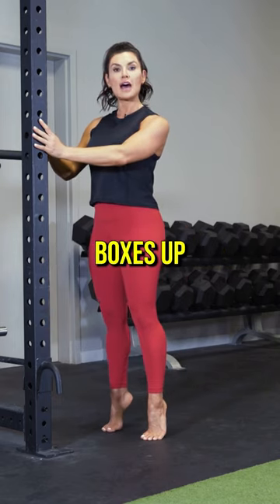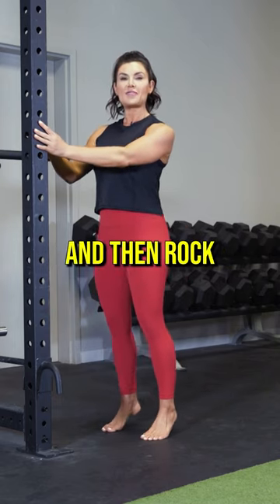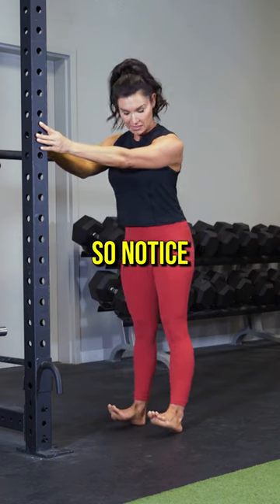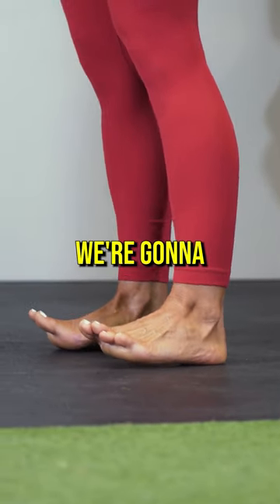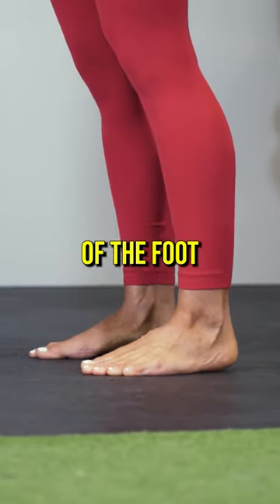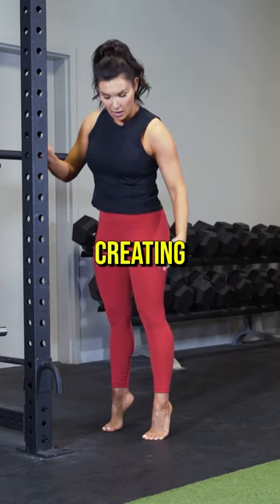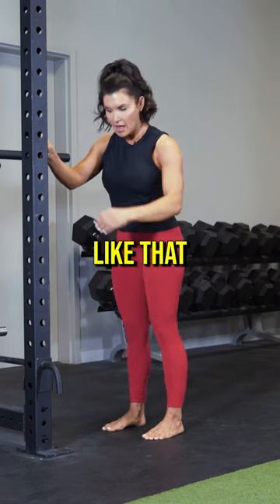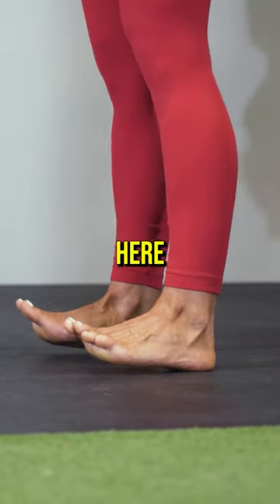Try This Foot Exercise You Can Do Anywhere